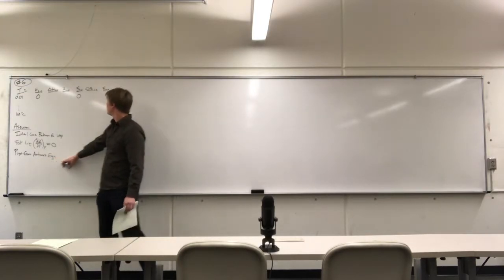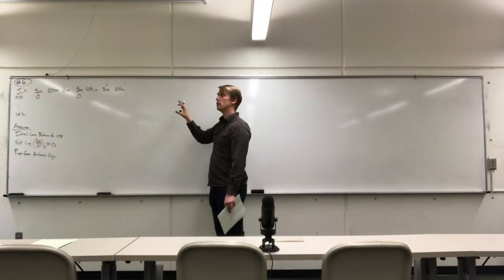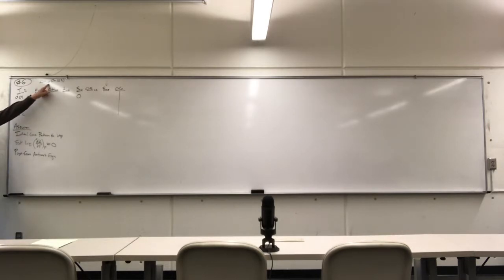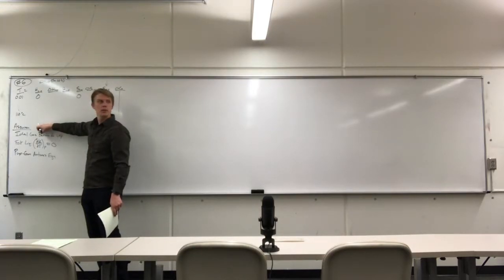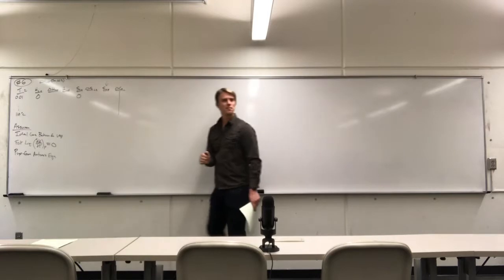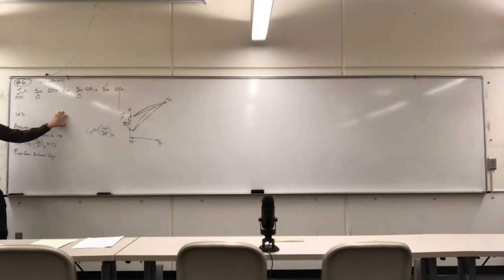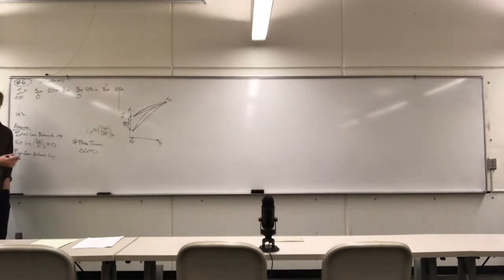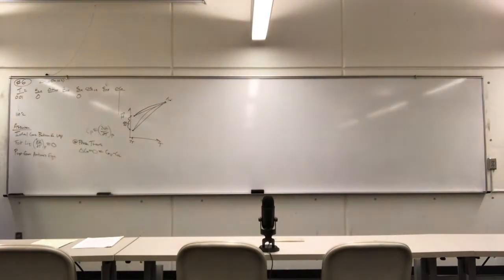Calculating state changes of real fluids (Aug. 31, 2018)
Using the combined first and second laws we cover how to integrate these expressions to determine state function changes.